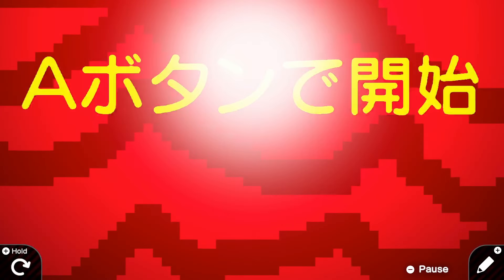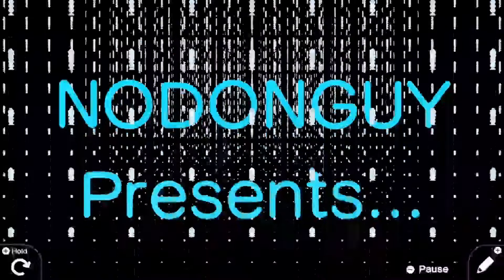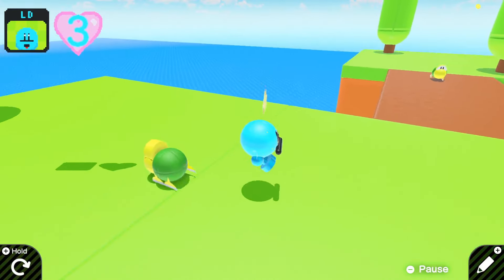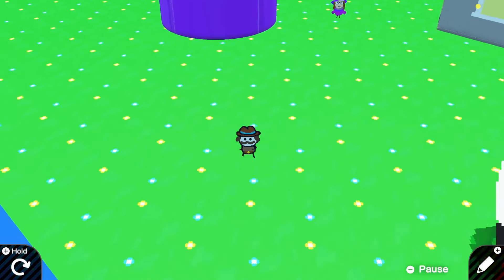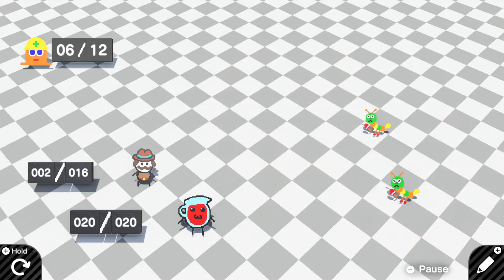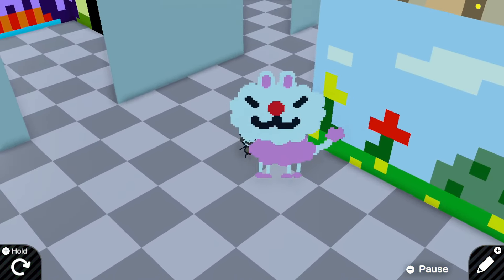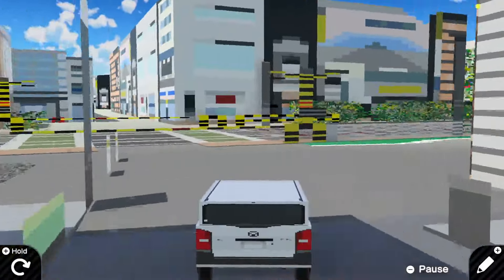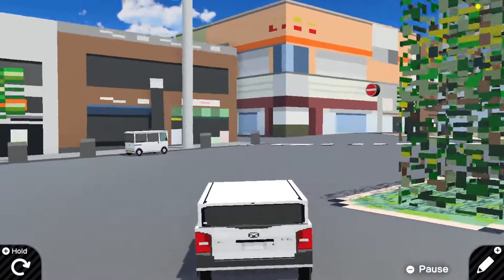Game Builder Garage- Games of the Week #133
Paper Mario TTYD Battle Stage (By じぇえっとォ)
: G-002-5X2-745
LD's Adventure (By NodonGuy)
: P-007-P3C-5JK
Super Kirb RPG (By Dalmont): P-005-R93-GPC
Jiyugaoka Drive (By Placebo): G-005-6NM-BMF
Profile Picture by  @Sethica